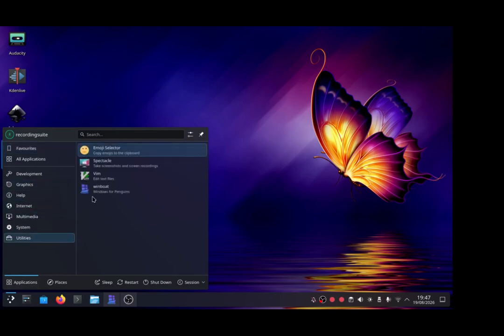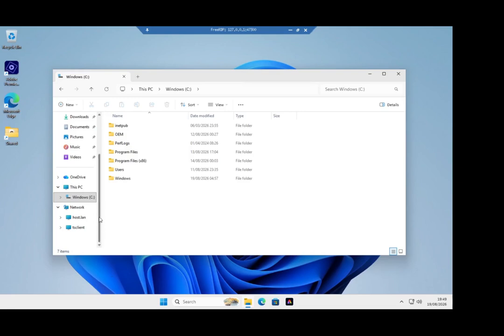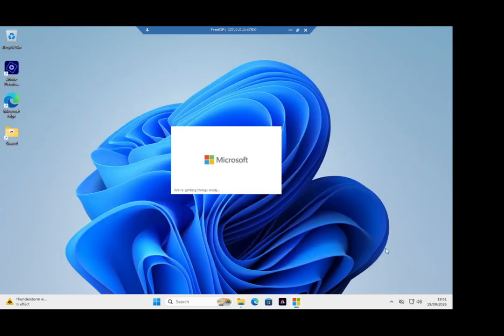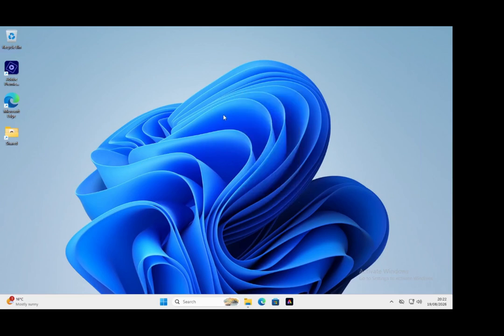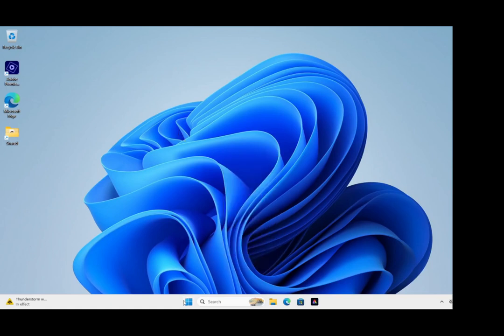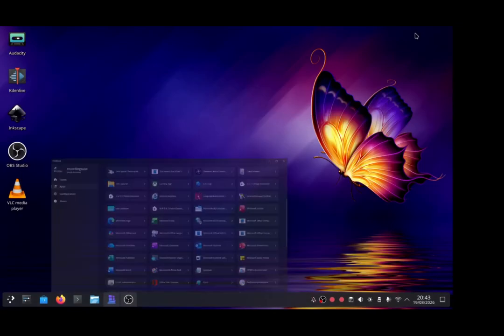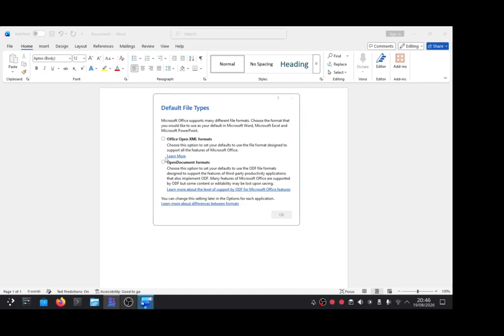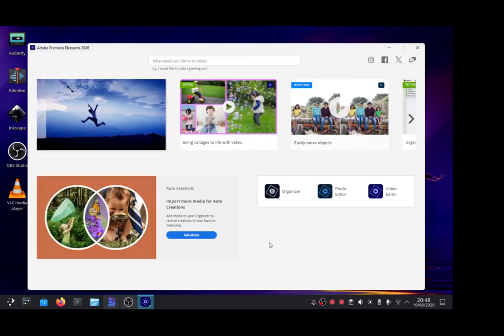Day 4... Finally got things working fully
The final instalment in the WinBoat series